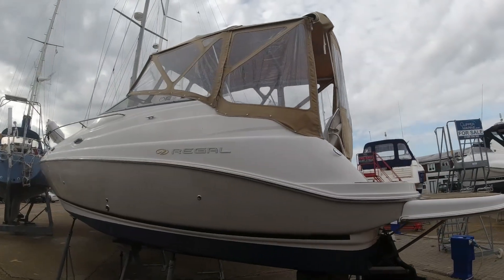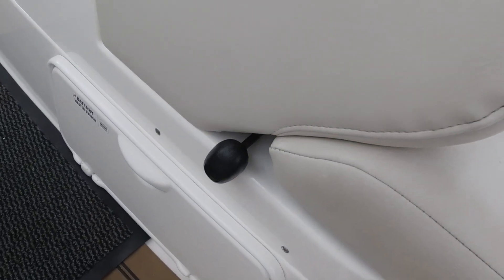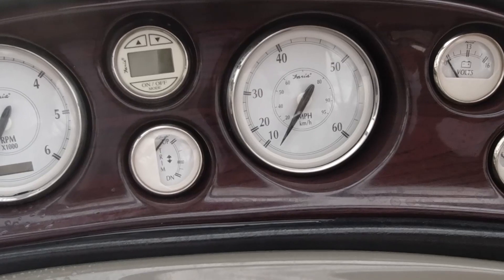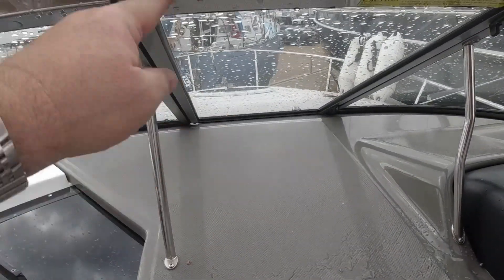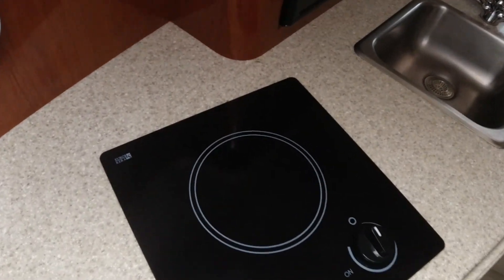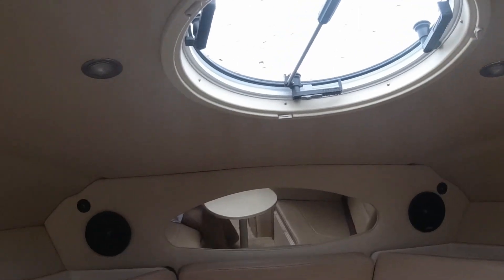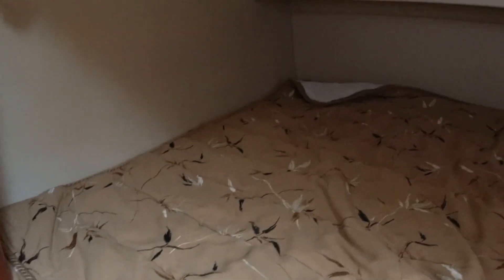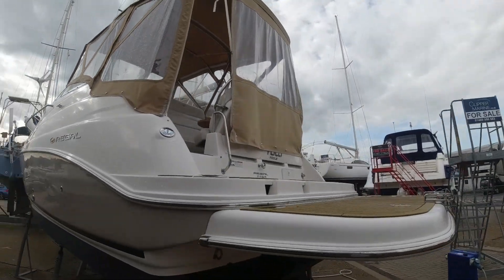Regal 2665 Sport Cruiser I The Marine Channel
The Regal 2665 is a great Sports Cruiser that could be your perfect step up to something you can stay on overnight. Coming in at just under 9meters you would be forgiven for thinking it's a little on the snug side, but with two double berths and a very sociable cockpit its a great (and economical) way to extend your cruising grounds. Take a look aboard with Jason and let us know what you think of this cracking boat!